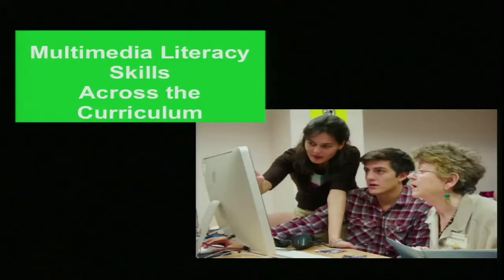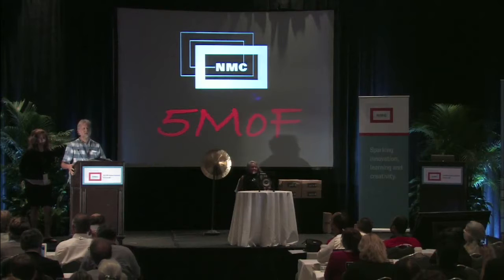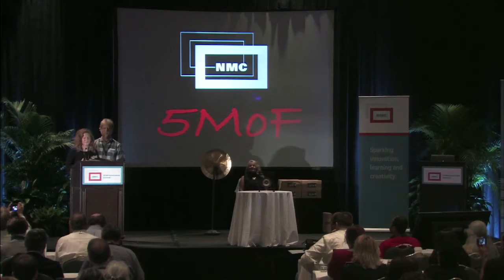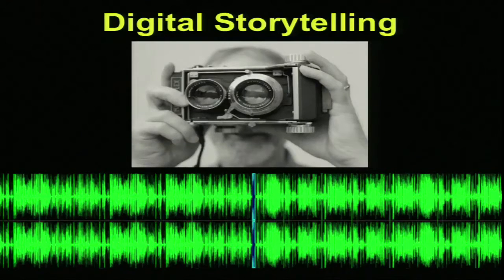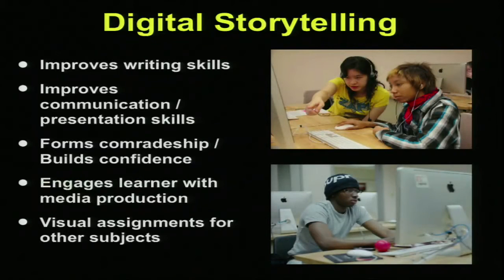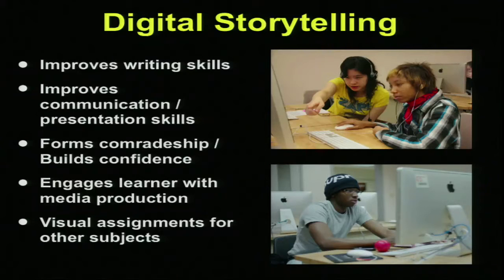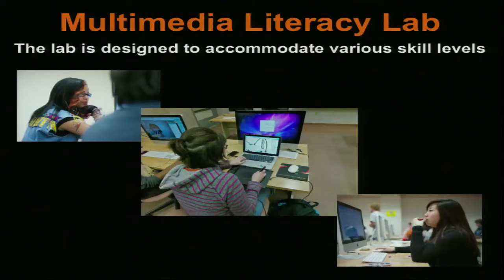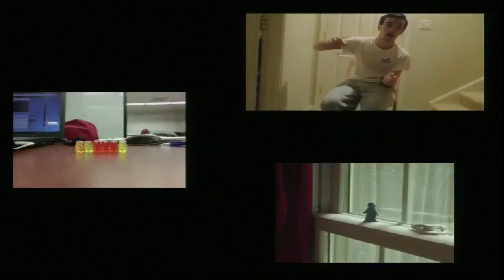5MOF: William Shewbridge, Christine Ferrera: Multimedia Literacy Skills Across the Curriculum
Our innovative course provides digital media skills to students across many disciplines. A one-credit class, designed to complement existing courses, allows the integration of visual assignments into the curriculum without sacrificing valuable class time for skills training. Students use these skills for deeper engagement in foreign language, history, and more.